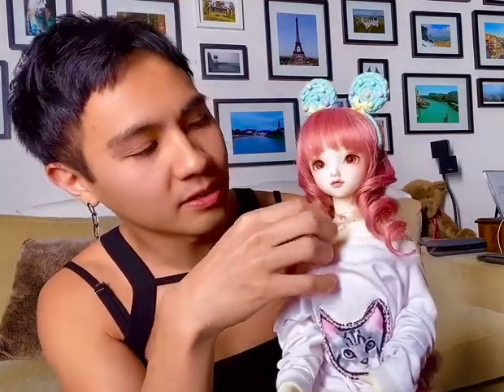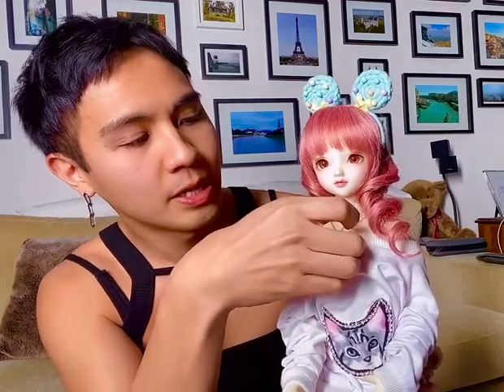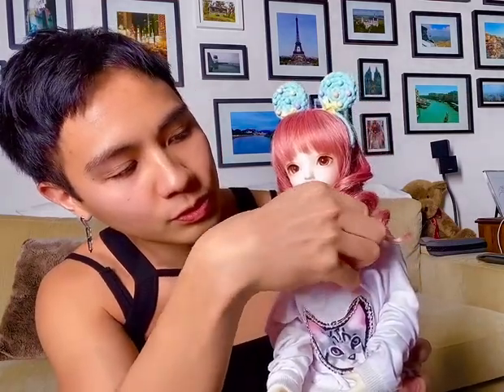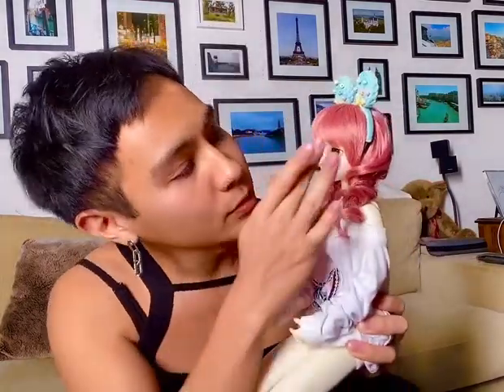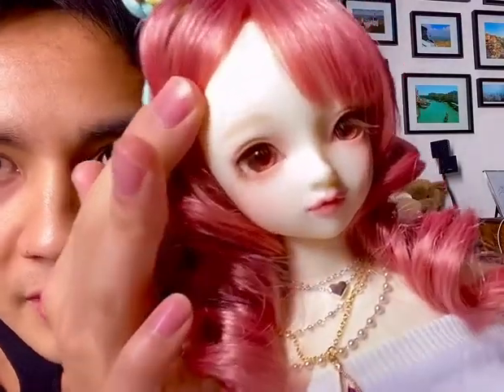Volks 60/ coco arrived!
My first Buyee doll!